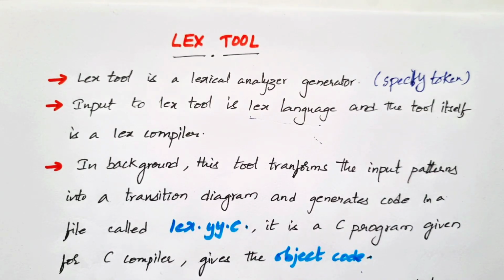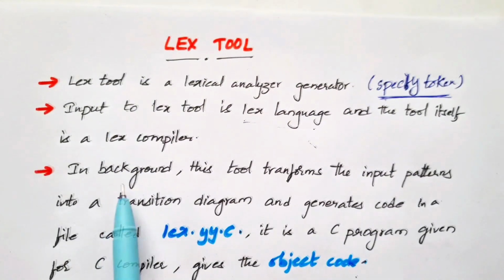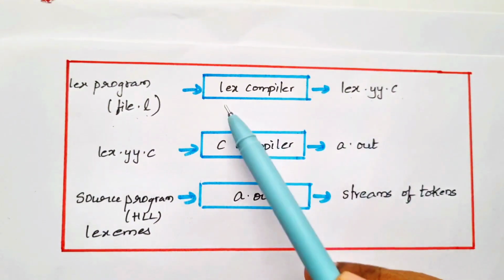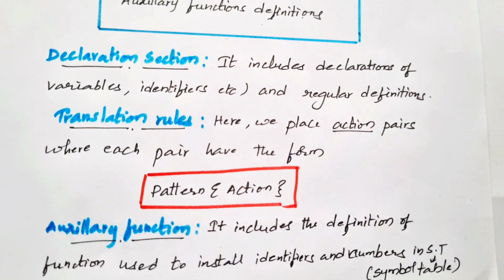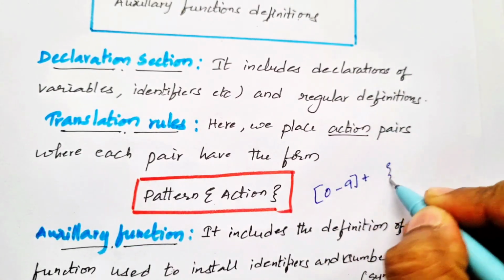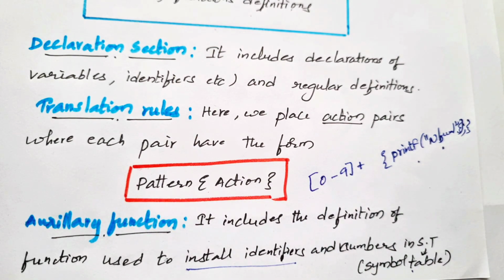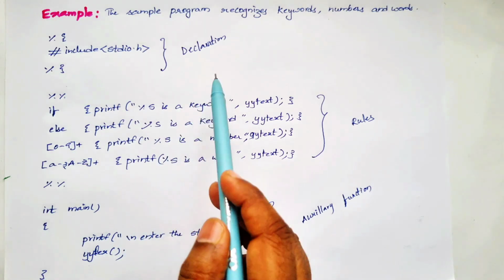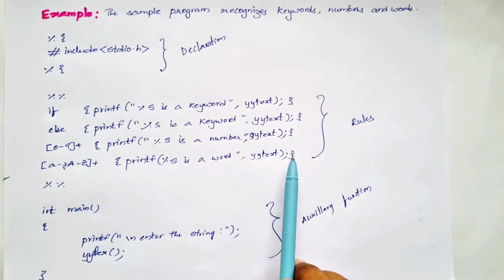Lec 3 | Lex Tool (LEX) | Specification of Tokens, Forward Pointer & Lexeme Begin |Compiler Design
Lex Tool (Specification of Tokens) | Forward Pointer, Lexeme Begin & Lexeme Recognition | Compiler Design | Logic Binder

Welcome to Logic Binder! In this lecture, we explore the Lex Tool and how it is used for the specification and recognition of tokens in Compiler Design.

Learn the concepts of Forward Pointer and Lexeme Begin Pointer, which play a crucial role in lexical analysis and token generation. This lecture will help you understand how a lexical analyzer identifies lexemes efficiently from the source code.

Topics Covered:
✅ Lex Tool (LEX)
✅ Specification of Tokens
✅ Token Recognition Process
✅ Forward Pointer
✅ Lexeme Begin Pointer
✅ Lexeme Identification
✅ Lexical Analyzer Working
✅ Compiler Design Fundamentals

This video is perfect for B.Tech, BCA, MCA, Computer Science students, and GATE aspirants preparing Compiler Design concepts for exams and interviews.